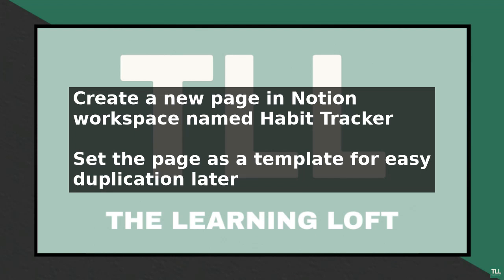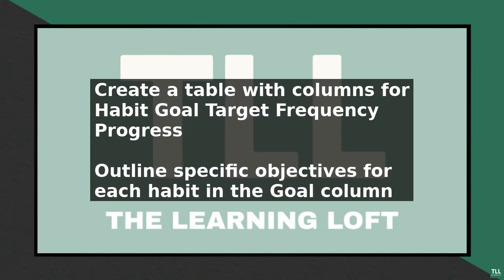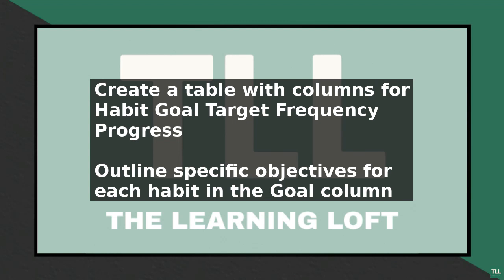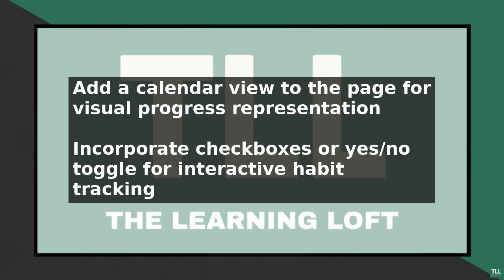How To Make A Habit Tracker In Notion (2025)